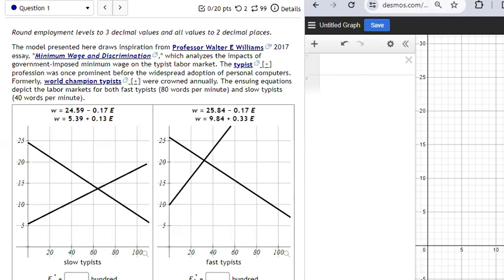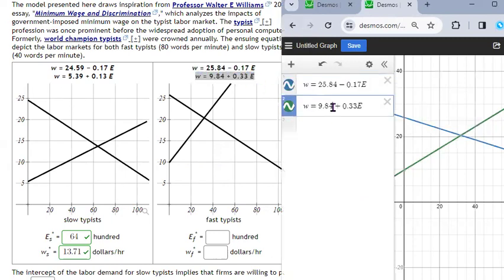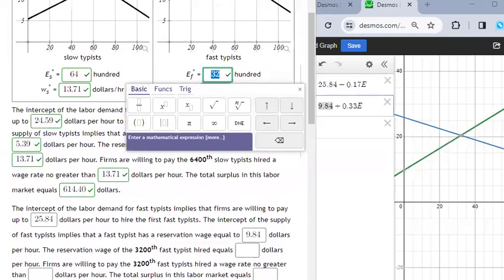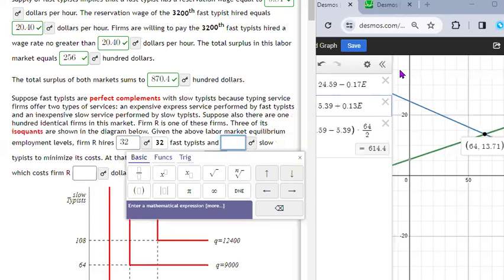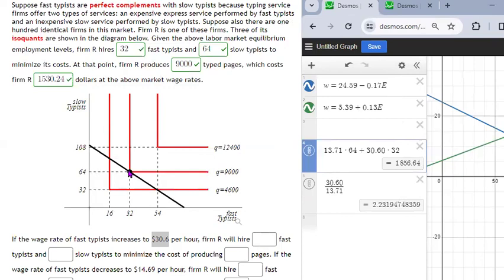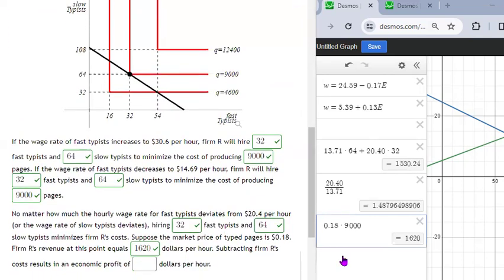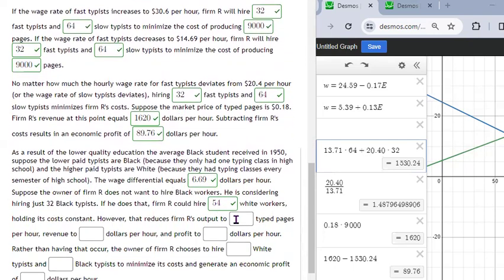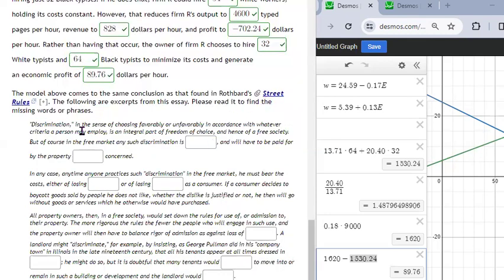Economics of discrimination with black workers being perfect complements with white workers